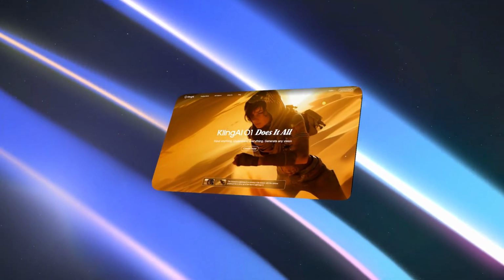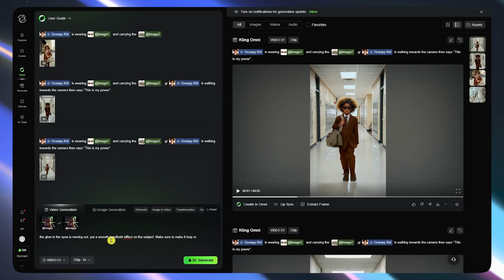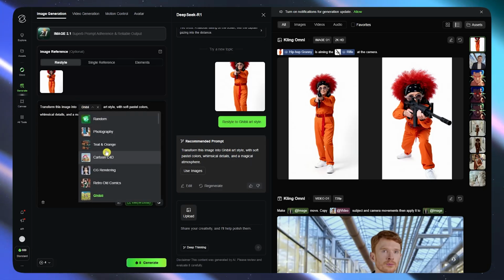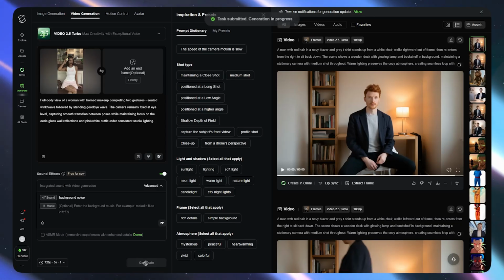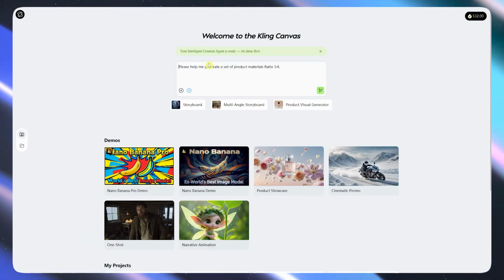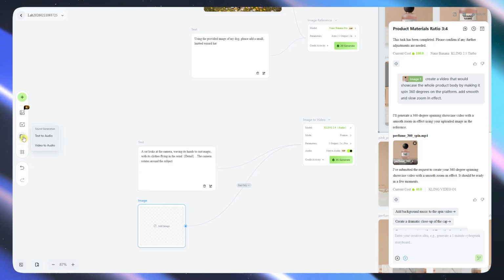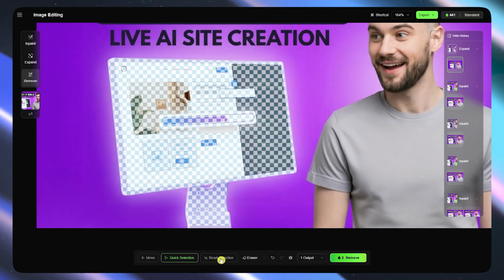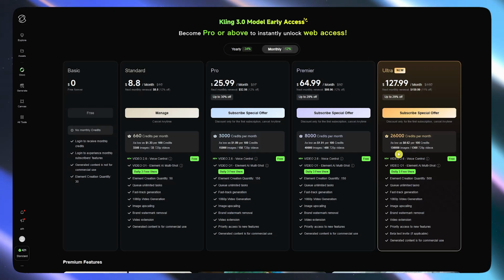Kling AI Tutorial for Beginners 2026 (Step By Step)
☑ Watched the video
☐ Liked?